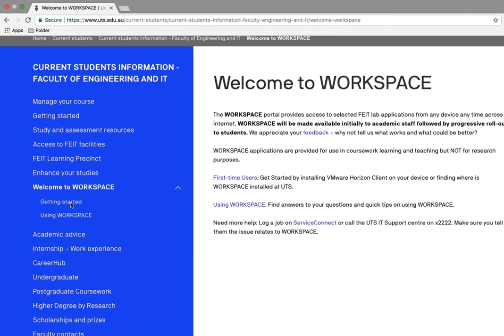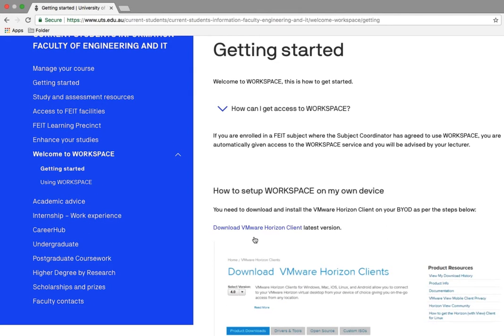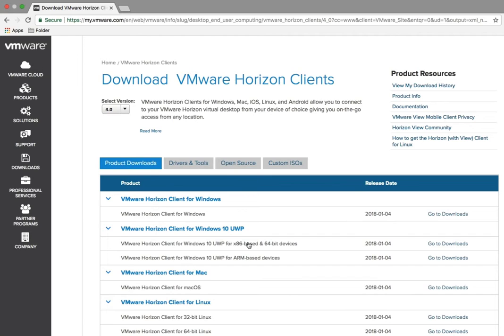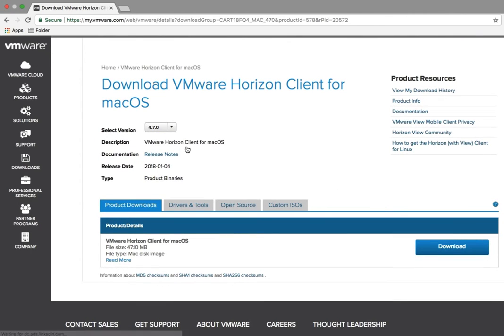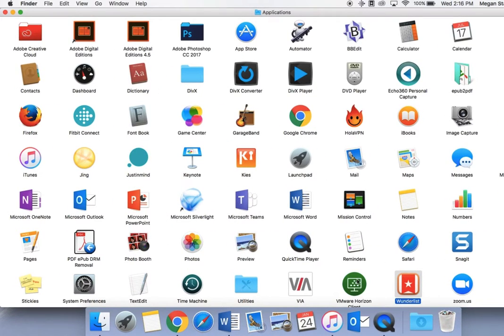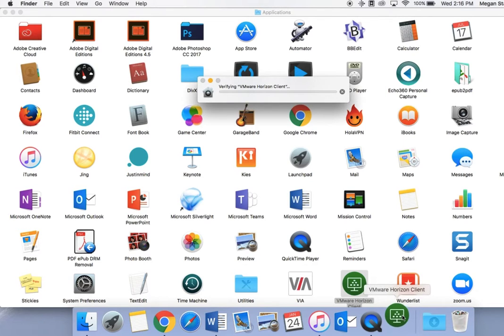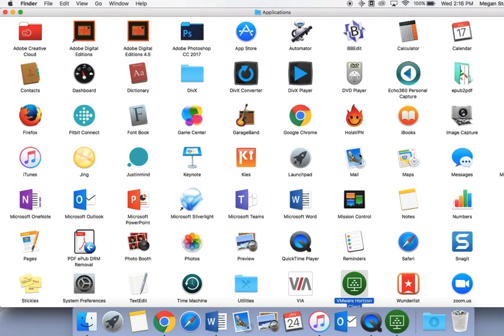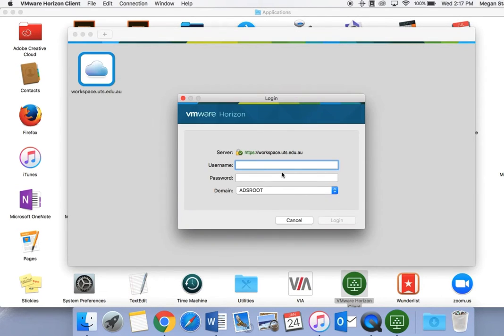Workspace install on Mac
How to install WorkSpace on a Mac